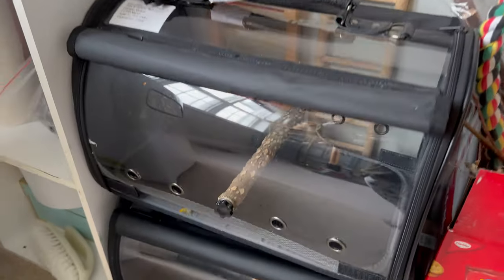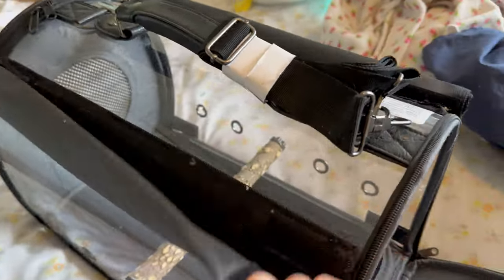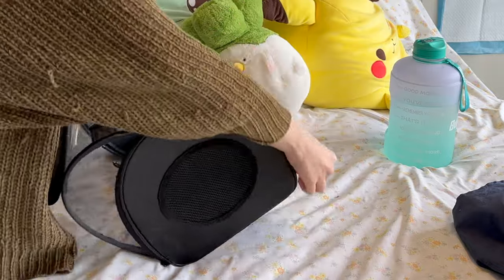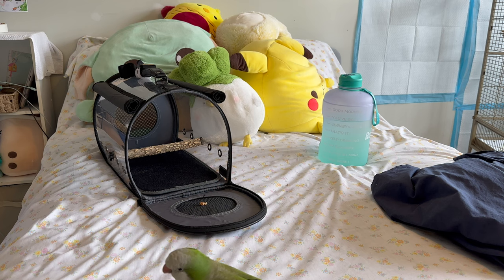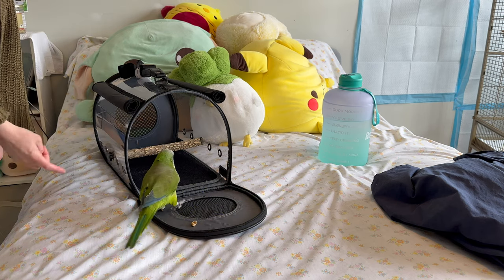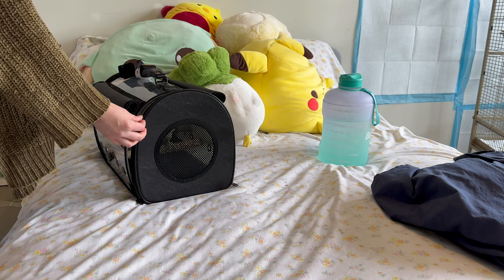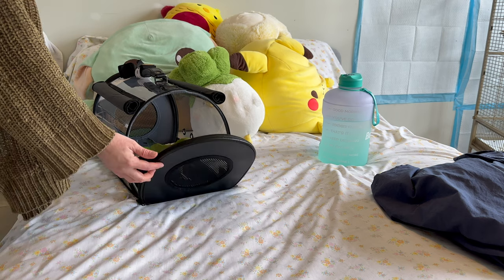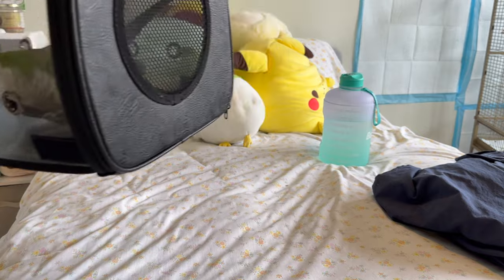How To Train Your Bird To Use A Travel Cage/Carrier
As promised a video on desensitizing on how to train your bird to go into a travel cage or carrier in order to take your bird around. Please remember to be patient and work a bit everyday to train them. Doing so is important incase of emergencies so you can get out the house quickly and safely with your birds, taking them to the vet, taking them to travel or go for car rides or walks, overall a very important thing for your bird to be accustom to do and be comfortable with.

This carrier is called All Living Things Bird Carrier